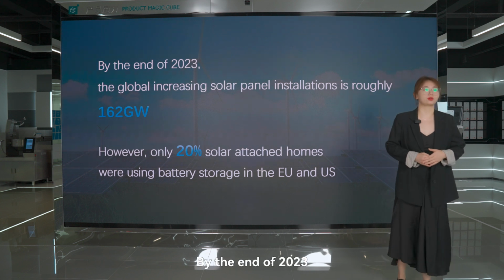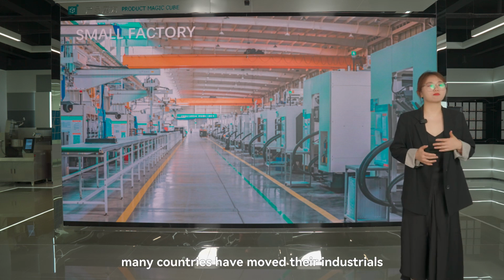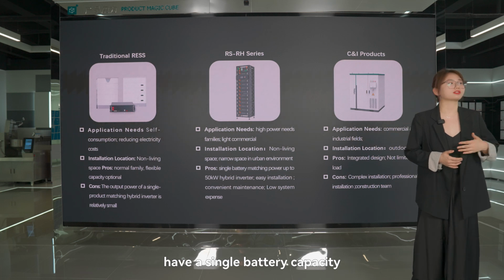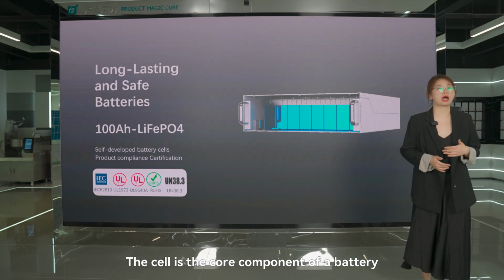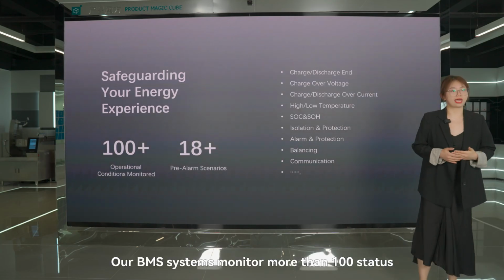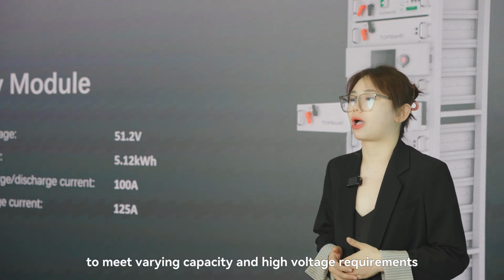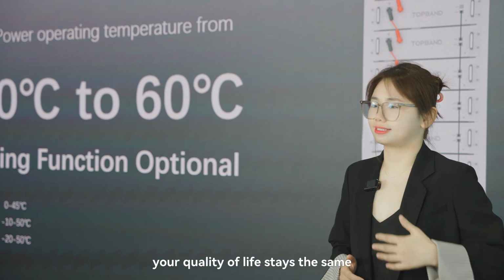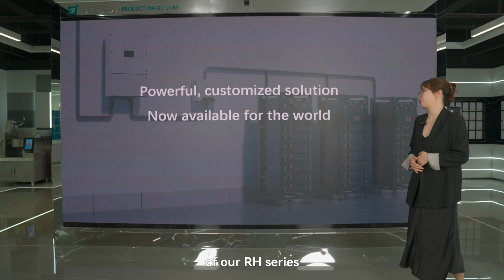Residential ESS | New Product RS RH Series introduction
Comparing to the traditional home storage batteries and industrial and commercial products, what are the advantages of our high-voltage rack products?
Our products are suitable for high-power demand households and they could meet all the small industrial and commercial power demands.
In terms of installation location, the high-voltage rack series can be installed not only in an enclosed environment in a house, but also in more narrow spaces in urban city like "industrial upstairs".
More specifically, a single RH battery can be matched with a hybrid inverter up to 50KW.